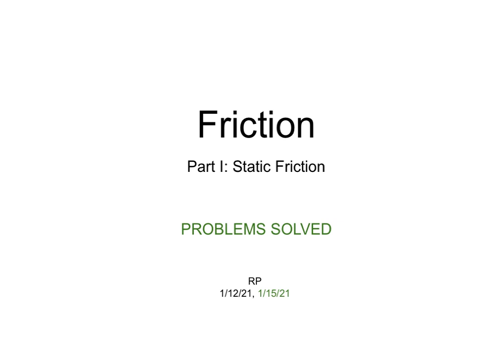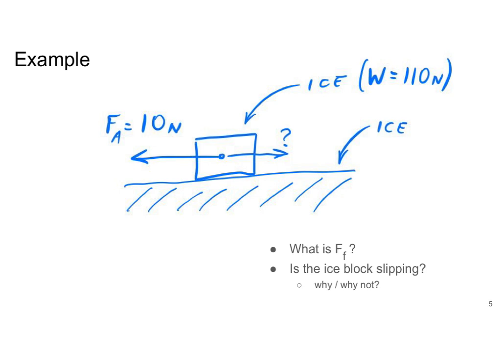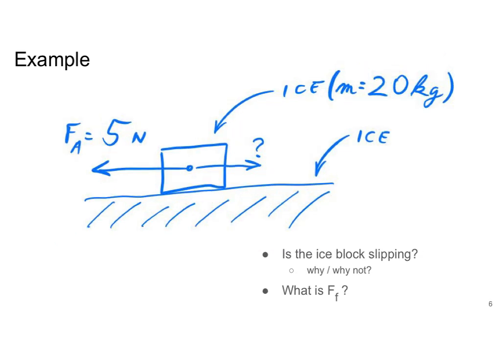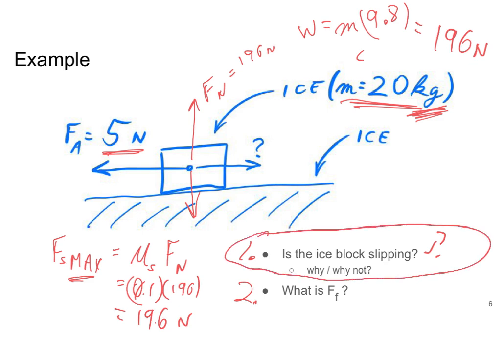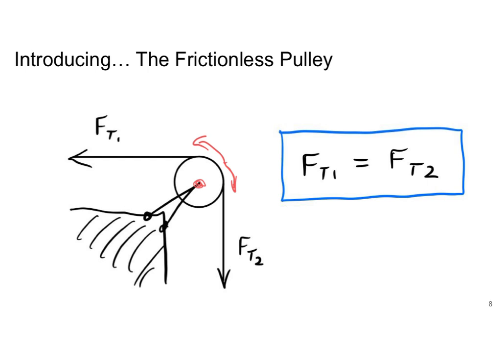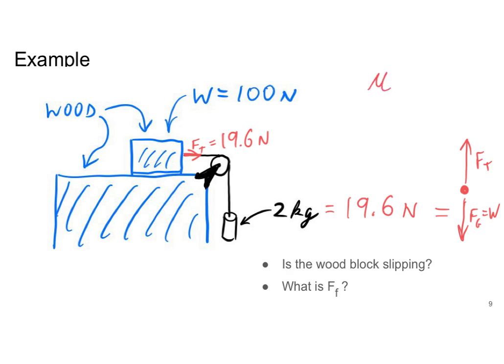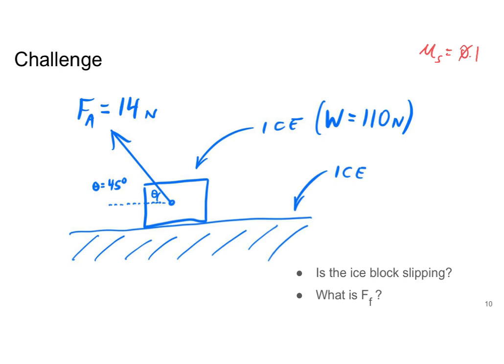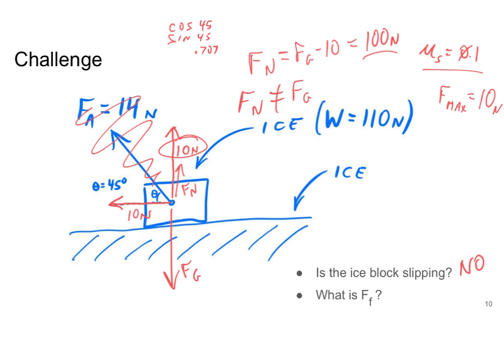Static Friction EXAMPLE SOLUTIONS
Here we step through several introductory problems involving static friction.  These problems are mentioned at the end of the RAPID REVIEW of static friction, found

0:00 Review of static friction concepts
2:20 Problem-solving with static friction

COMMENTS:
* This is an early attempt at online problem solving.  Please pardon the occasional glitches. :)
* At around time 13:00 to 13:30, I claim that the tension force is the same as the weight of the hanging object.  This is only true if the hanging object is NOT accelerating.  So the claim is OK in this static case, but is NOT always true. For the case of accelerating systems, check out these RAPID REVIEW episodes: